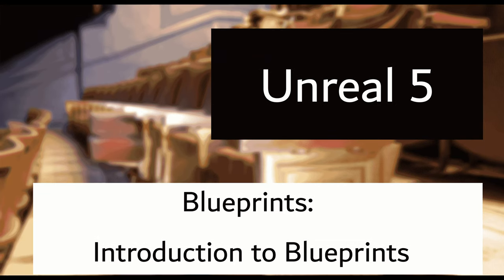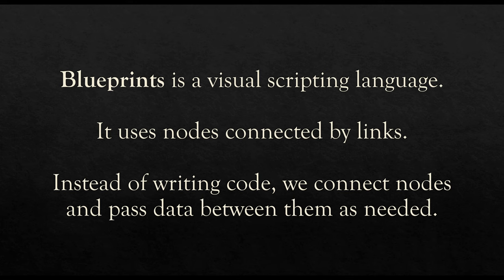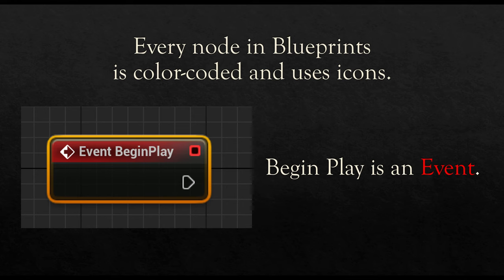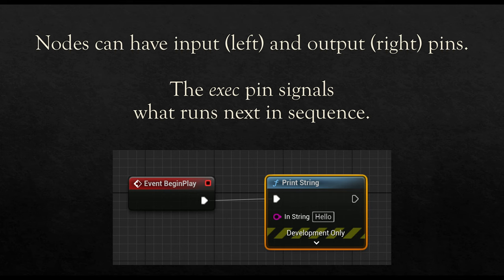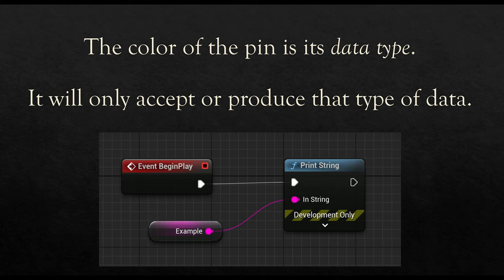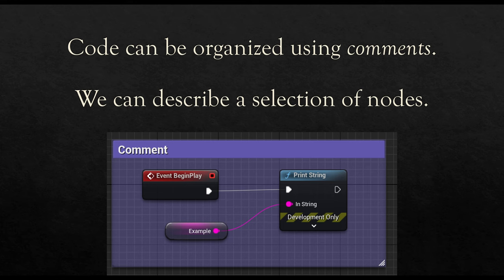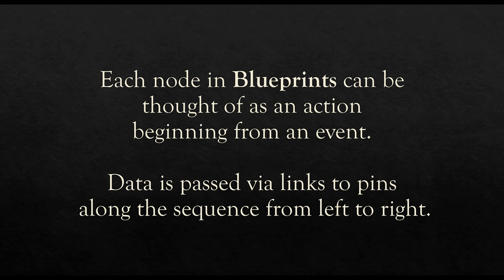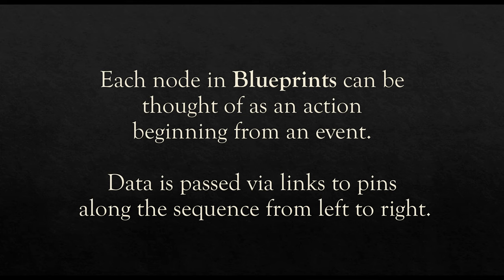Unreal 5: Blueprints: Introduction to Blueprints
This video introduces the visual scripting language Blueprints. As a visual language, icon, colors, and arrangement are important. Every node can contain pins and link to other nodes. We follow the "exec" (execution) pin from left to right to follow the sequence of actions.